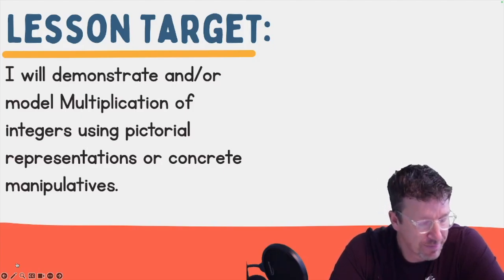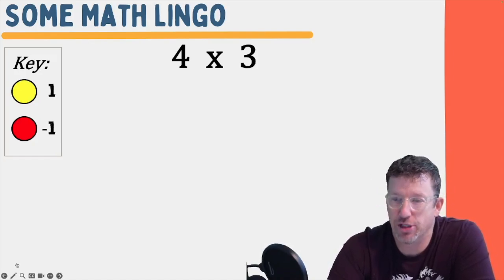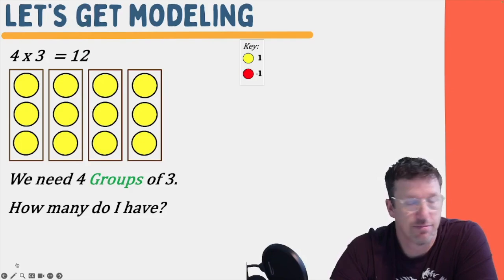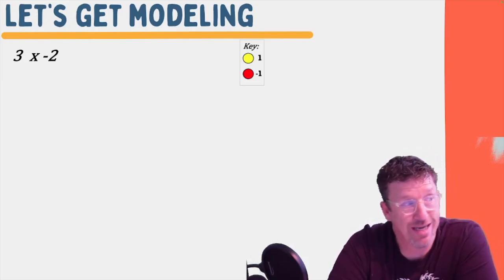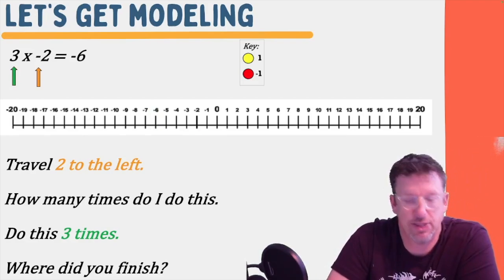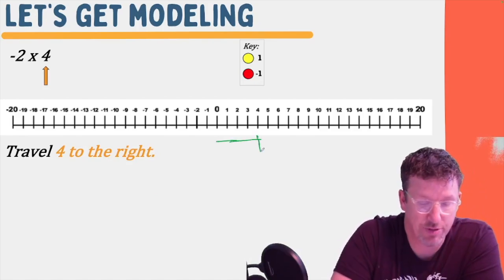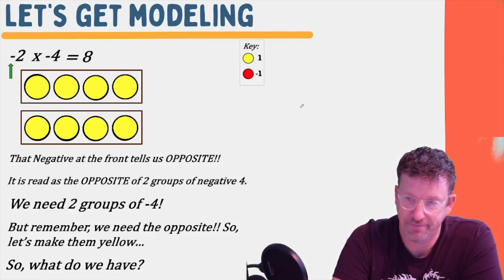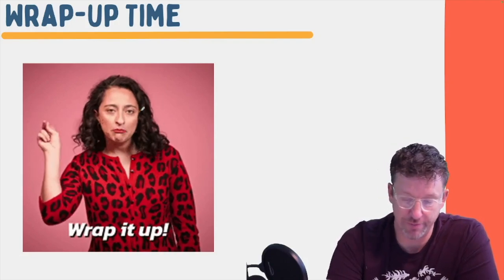Modeling Integer Multiplication Math with TallTal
Welcome to Modeling Integer Multiplication with TallTal

Add, subtract, MULTIPLY, and divide two integers.

Lesson Target:
I will demonstrate and/or model Multiplication of integers using pictorial representations or concrete manipulatives.

Virginia Standards of Learning (SOL) = 6.CE.2a
Common Core State Standards (CCSS) = CCSS’s = 7.NS.A.2.a-c